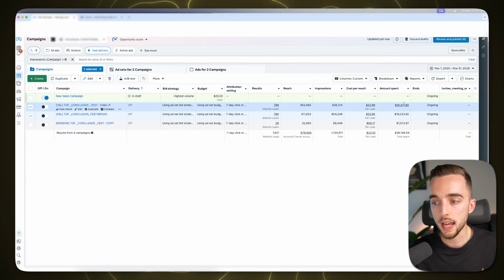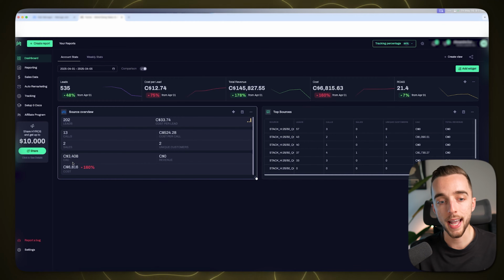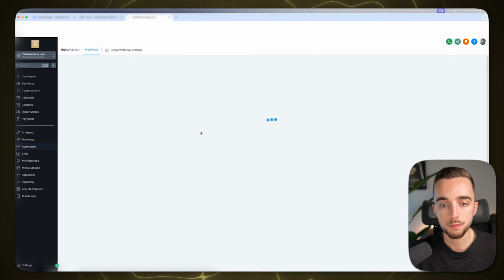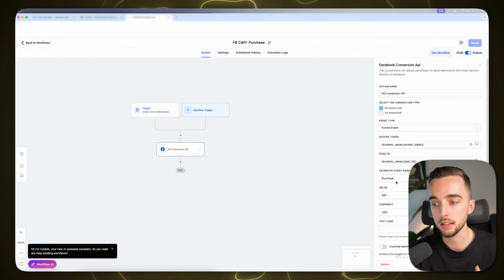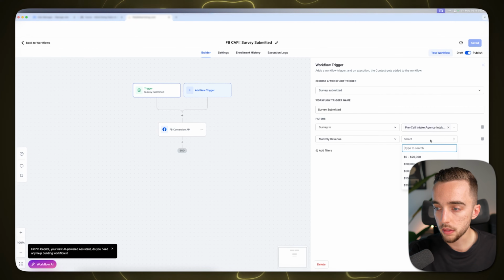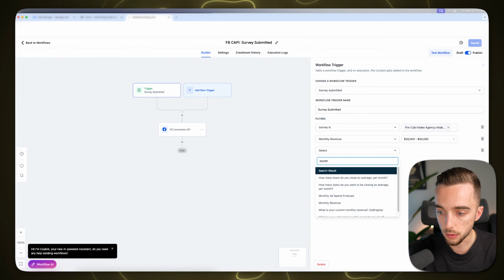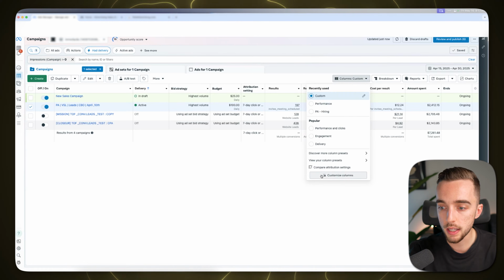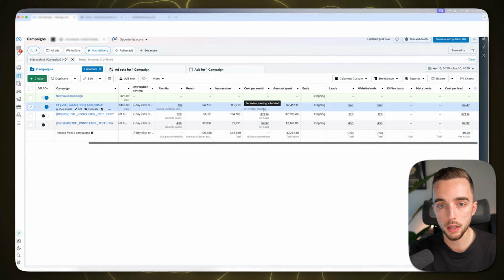How I Trained My Ad Pixel to Send Me Only Buyers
💵 Have Me Mentor You (Ads Program & Consulting) 💵 Have Me Mentor You (Ads Program & Consulting)

In this video, I break down exactly how I trained my Facebook Ad Pixel to focus only on qualified buyers and high-intent leads.

I show you how to use tools like Go High Level, Hyros, and Meta’s Conversion API to segment data and send only high-value conversion events back to Meta.

You’ll learn how I slashed our CPL and CAC by optimizing for downstream events like call booked and application submitted instead of just lead generation.

This method works for info product, coaching, and e-commerce businesses looking to improve their Facebook Ads performance, conversion rates, and ROAS.